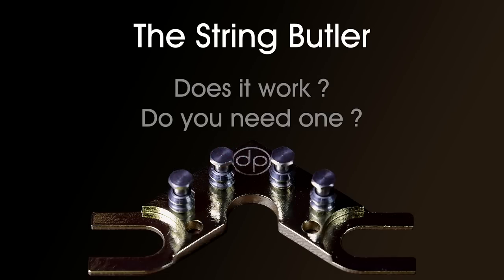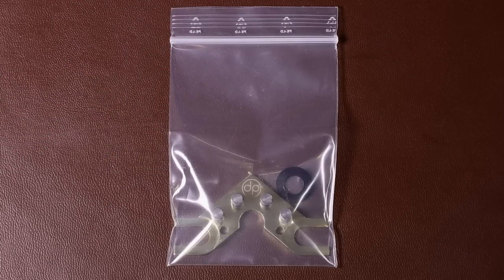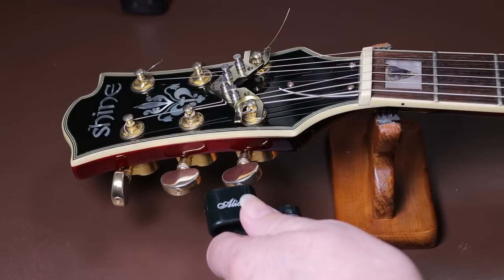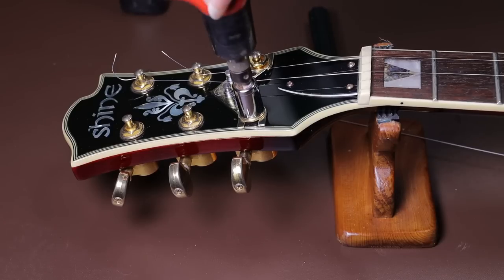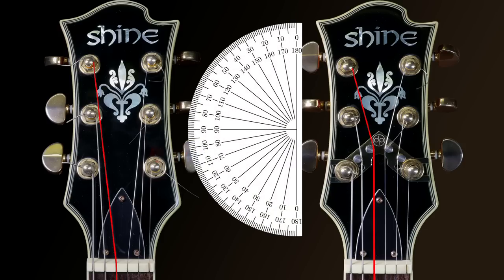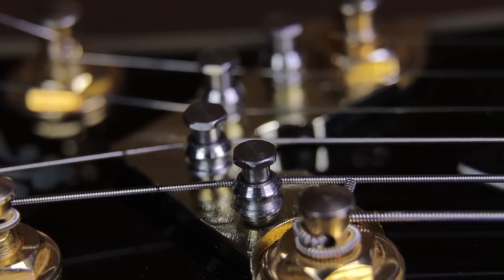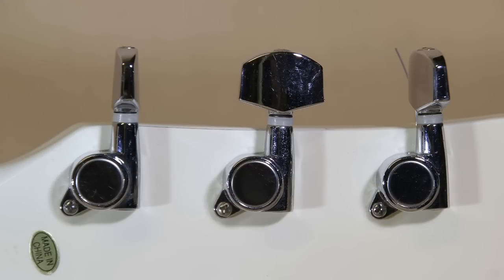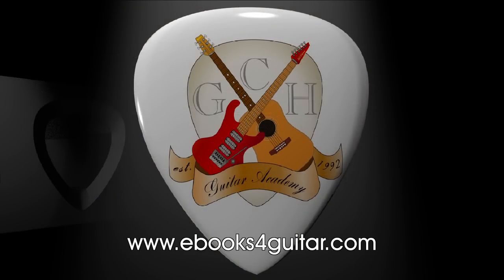the String Butler. Does it work ? Do I need one ? (fitting, test & review)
The string butler, what is it, how do I fit one, does it work and do I need one.  Hopefully all these questions will be answered in this thorough review and tests of the String Bulter.  This video also show in detail, how to fit a string butler on your guitar.

You can find out more about or buy the String Butler here;

The String Butler is advertised as being the solution for a  guitar that wont hold it's tune.  The advertising claims that the string butler reduces the angle the string passes over the nut and therefore preventing the guitar string from sticking and not tuning smoothly and correctly.  However, I have noticed that the String Butler actually increases the angle of bend in the guitar string but it moves it further up the headsock of the guitar.  I will fit install a string butler on a guitar and then test whether the String Butler actually does what it claims and can it reduce or prevent the string from sticking at the nut and therefore making the guitar tune up and stay in tune better.

If you want to know more about GCH Guitar Academy or would like some free online guitar lessons and guitar courses then visit;